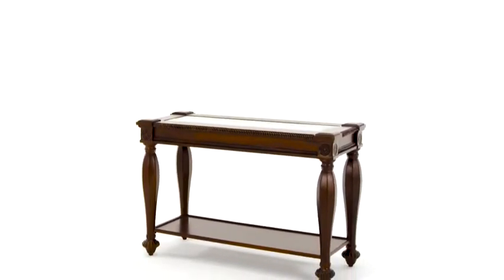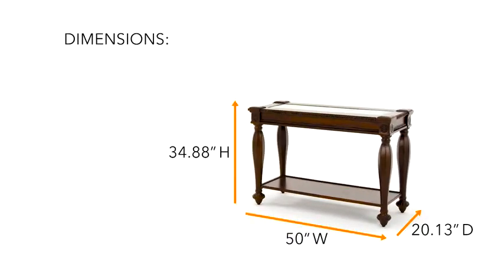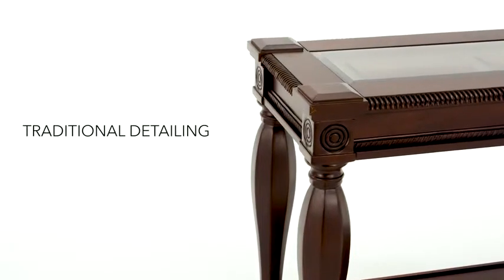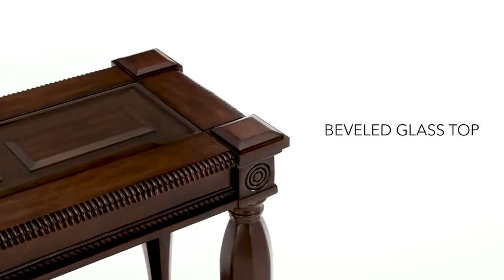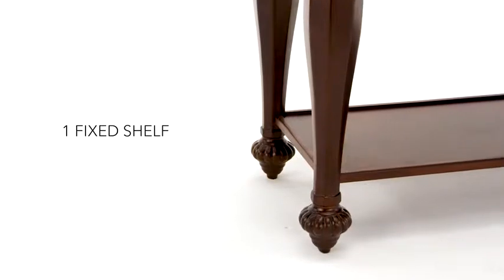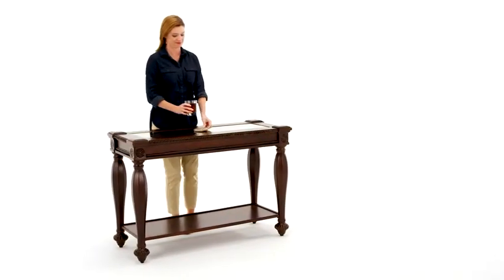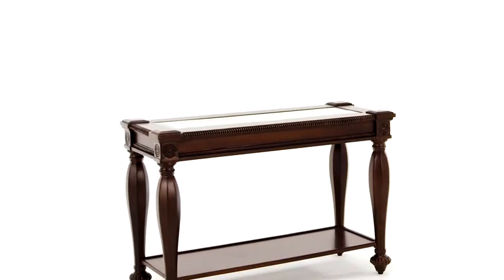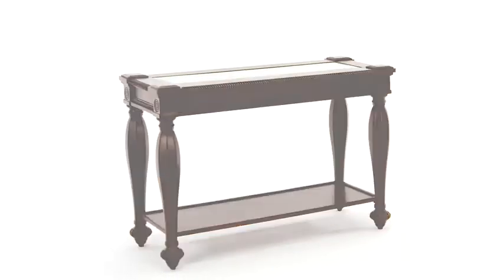Ashley Furniture Signature Design - Mantera Sofa Table - Entertainment Console Table - Rustic Style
More Great Products By Signature Design by Ashley
RUSTIC BROWN CONSOLE TABLE: Traditional style with a fresh twist. Chamfered detailing adds cool edge to the turned legs & raised, beveled panels are a striking element for your entryway or living room
SHELF STORAGE: Console sofa table with a fixed lower shelf is made of veneers, wood, engineered wood and resin. Topped with a beveled glass tabletop
ORNATE DETAILS: Elegant turned legs and bun feet are classic elements we all love. The raised beveled panels underneath the clear glass tabletop adds fresh, new dimension to this design
GREAT FOR NARROW SPACES: Measuring 50” W x 20.25” D x 35” H, this long table looks great flush against a hallway wall or small entry way
ASSEMBLY REQUIRED: Easy-to-follow instructions, hardware and tools included
DIRECT FROM THE MANUFACTURER: Ashley Furniture goes the extra mile to package, protect and deliver your purchase in a timely manner
BUY WITH CONFIDENCE: Designed and manufactured by Ashley Furniture Industries. The trusted source for stylish furniture, lighting, rugs, accessories and mattresses. For every taste and budget